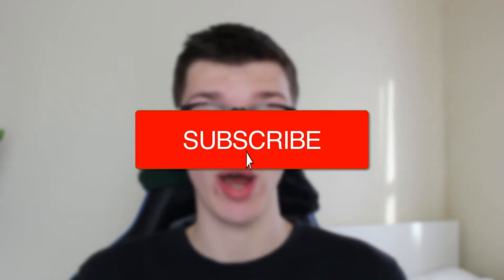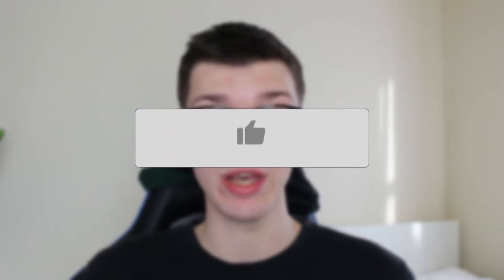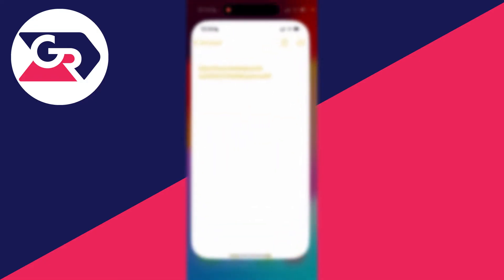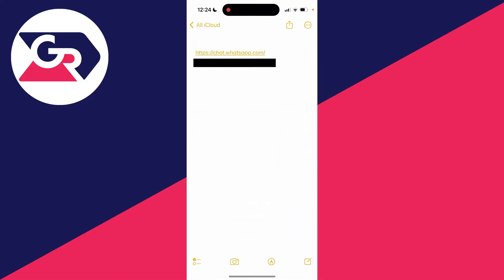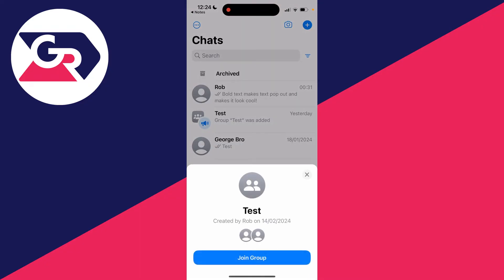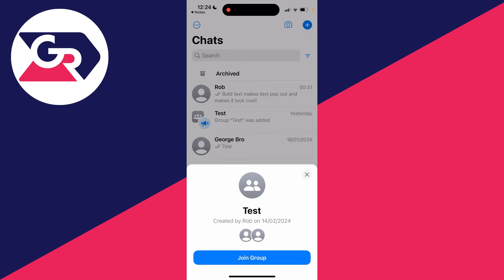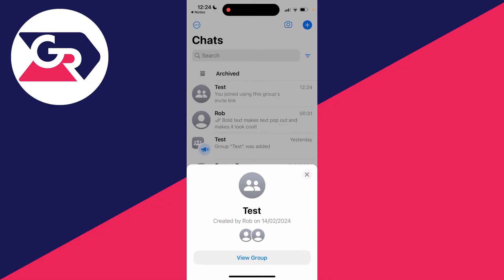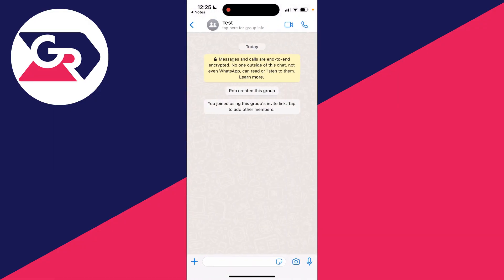How To Join WhatsApp Group With Link - Full Guide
Learn how to join whatsapp group with link in this video.

GuideRealm